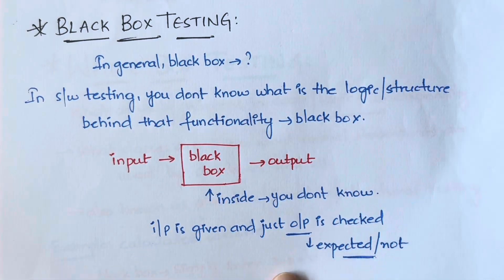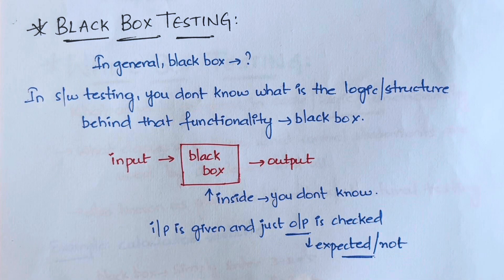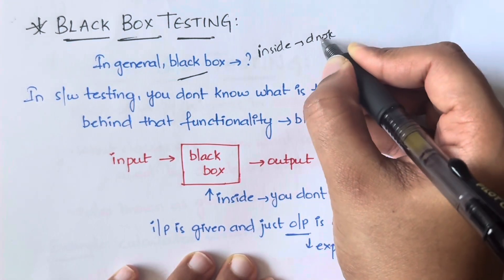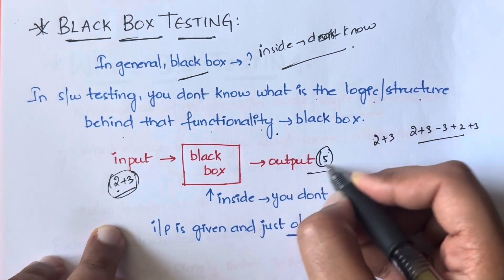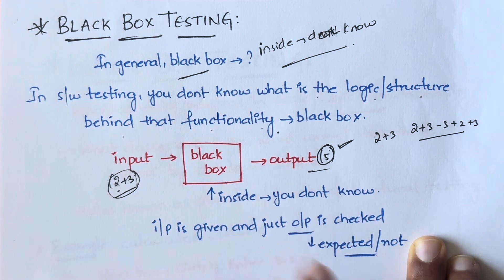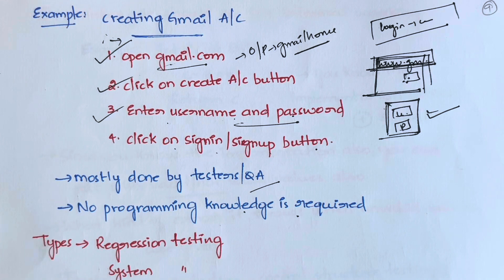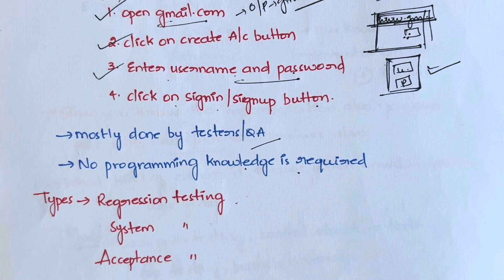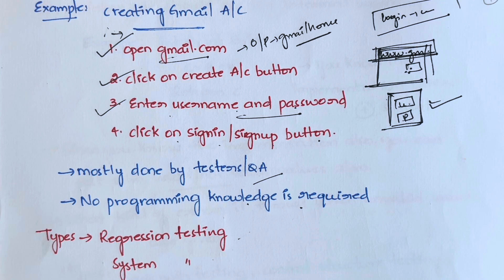Black Box Testing in Software Testing with Example |SE